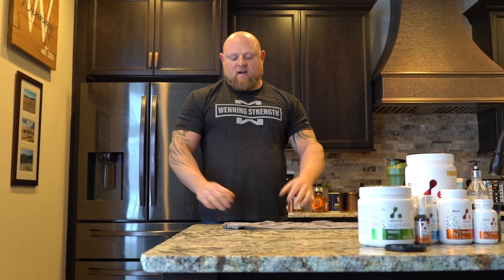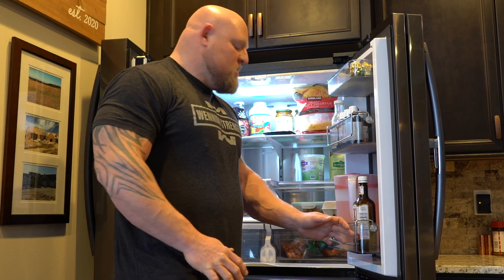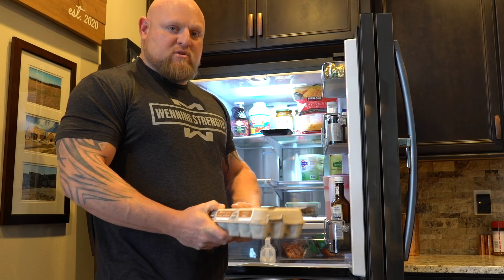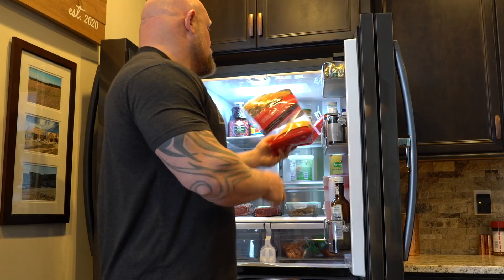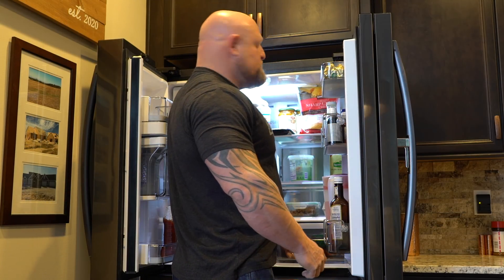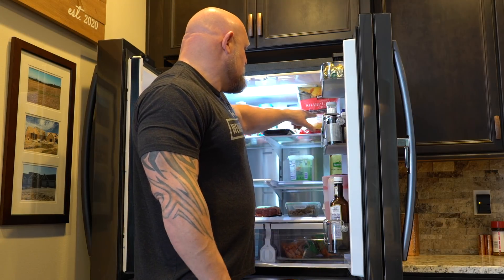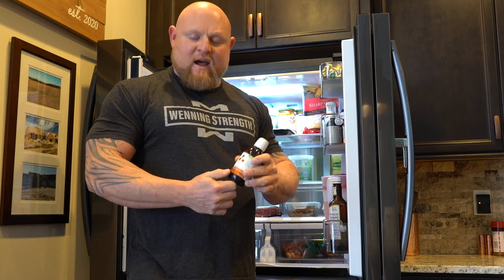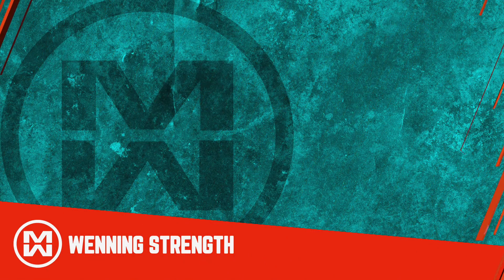The Top Things To Keep In Your Fridge | Stay Healthy With These Items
In this video, Matt shows off the top things you need to keep in your fridge.

Nutrition is key. Get your copy of the Wenning Strength Nutrition Manual to help get yourself on the right track

Get yourself a bottle of the Omega-3 Triglyceride from ATP Labs